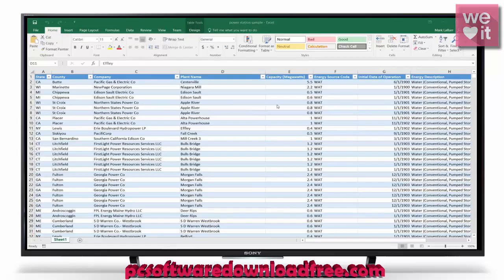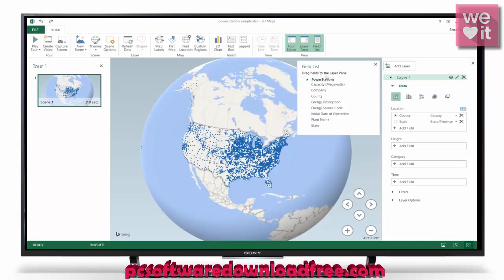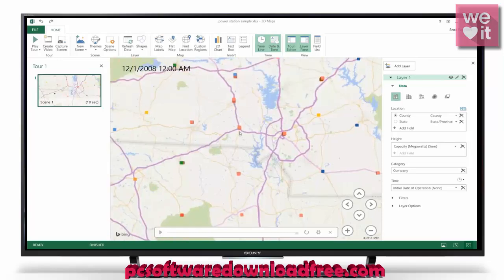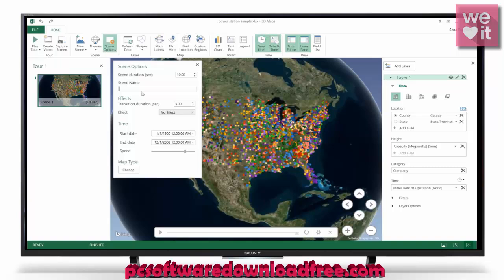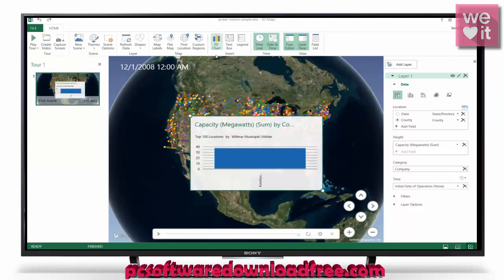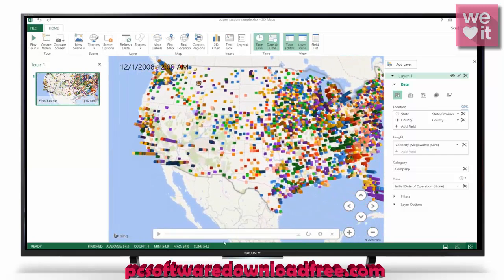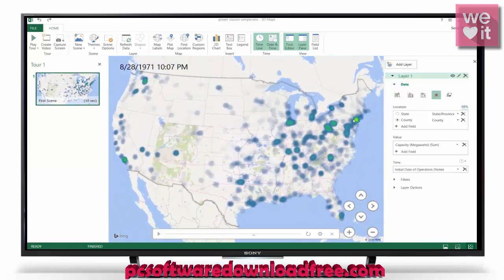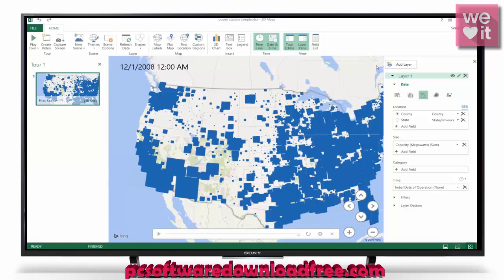How to add 3D Maps in Excel 2016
This video shows you my playing around in Excel 2016 with the new (3D) maps. This is no longer an additional add-in in Excel and its working perfectly. Here I show you some of the possibilities and views, based on the average fuel prices in the world from the year 2014. See the possibilities to create a fantastic moving video of this for your presentation, the nice overviews for your companies, the different backgrounds, suitable for each kind of data. You make you colleague envy you when you use this! Not able to do this yourself? Excel 2016 is fantastic to my opinion and I want everyone to join my opinion!
See this short demo and be amazed!! Have productive fun, using Excel 2016 !! You might also want to look at some of my other Excel video's to get a more and better feeling of this product. Need more information? Do you have any other questions about Excel 2016? Or do you want a video about a specific topic?
In the meantime, you might want to watch these online "How to" Excel 2016 video's on YouTube.
Linh kiện máy tính: ram máy tính, nguồn máy tính, case led, dây sạc3 chân laptop
Chuột, bàn phím máy tính
lắp đặt camera giám sát, camera an ninh tại duy tiên hà nam